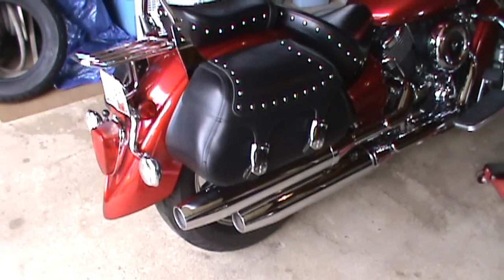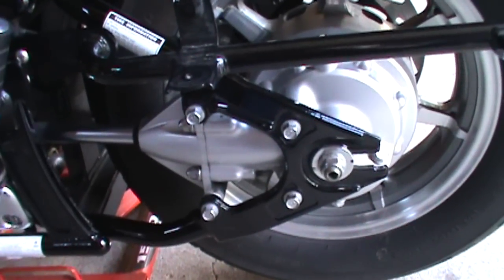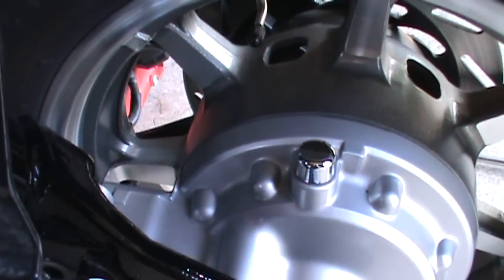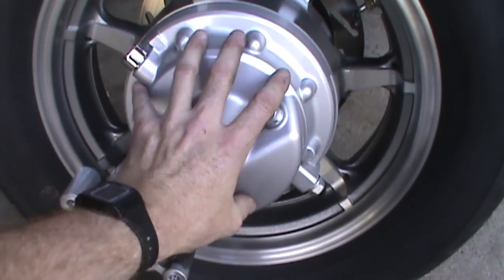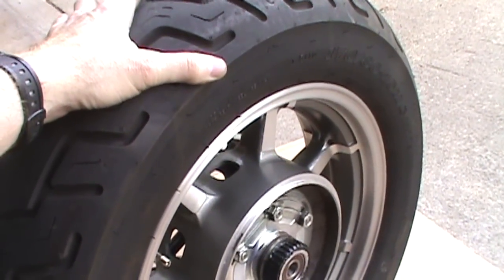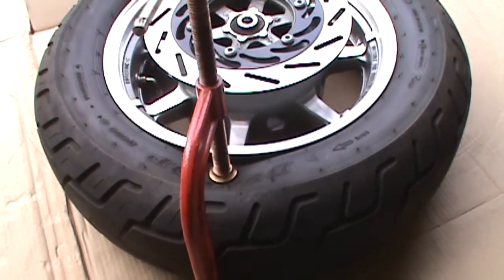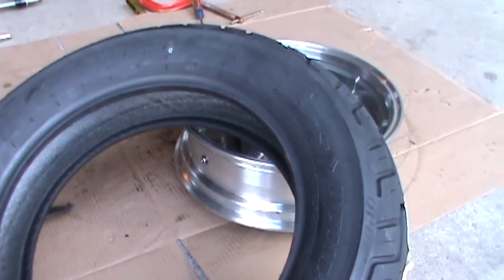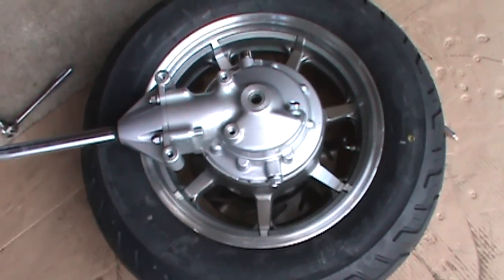2008 Vstar Rear Tire Change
07-20-12 Changed the rear tire on my 2008 Yamaha V Star today. Not too bad of a job. Use the video at your own risk. I am not a motorcycle mechanic and my way may not be the right way.